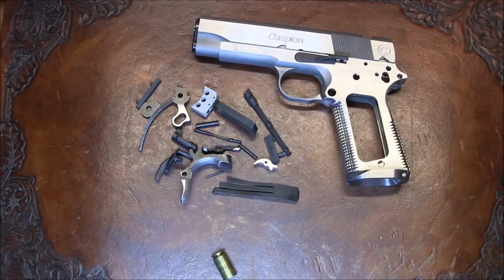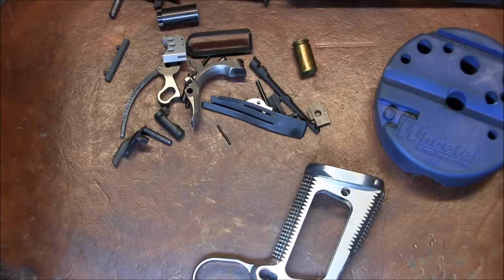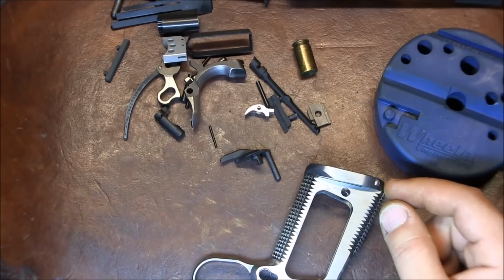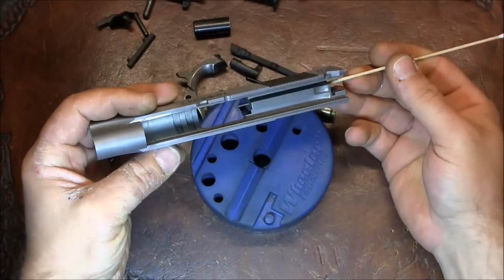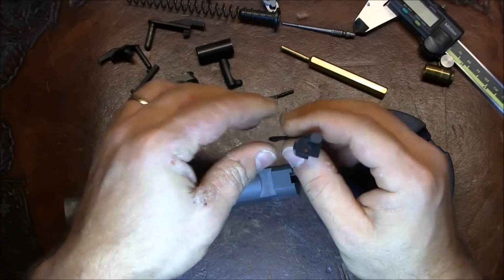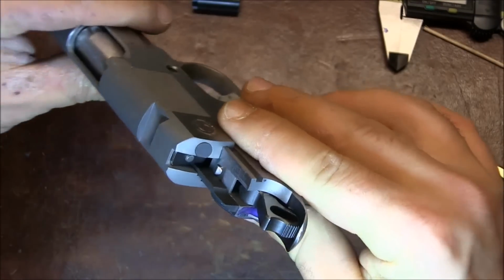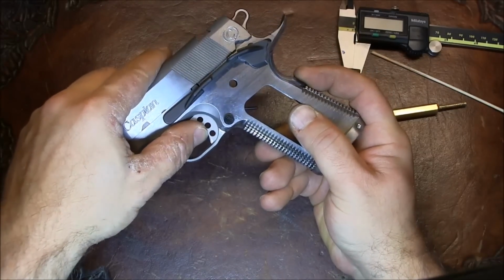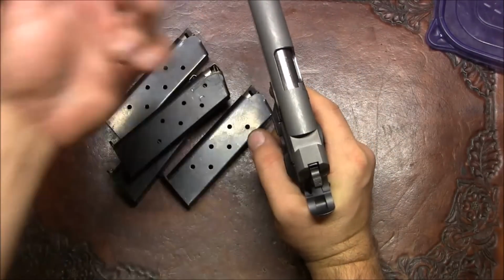1911 Build 8 Commander 45 acp - Part 9 - Fitting and Troubleshooting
In this video I continue to fit all remaining parts and solving a few issues.